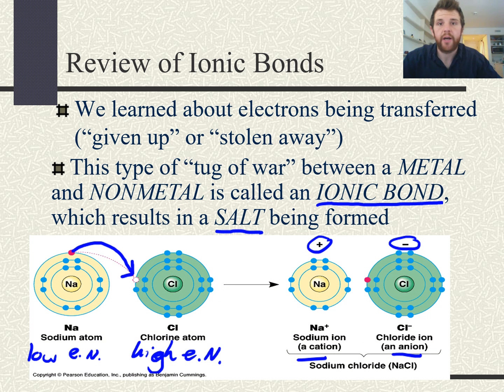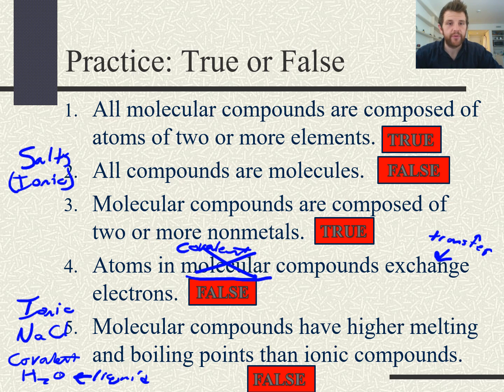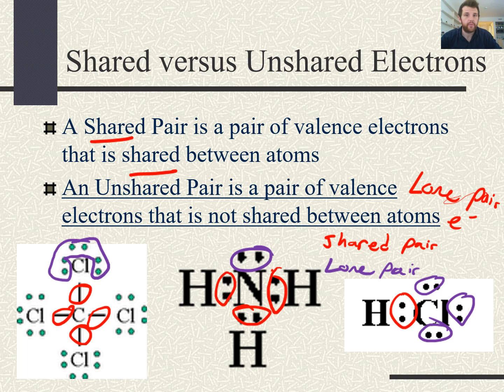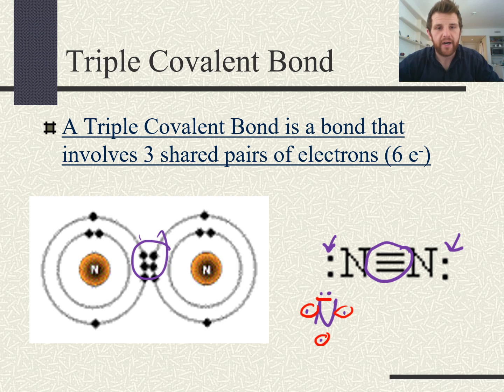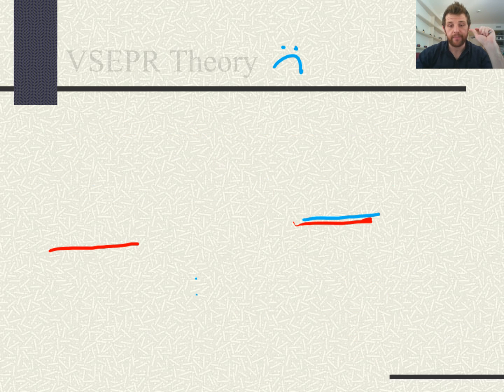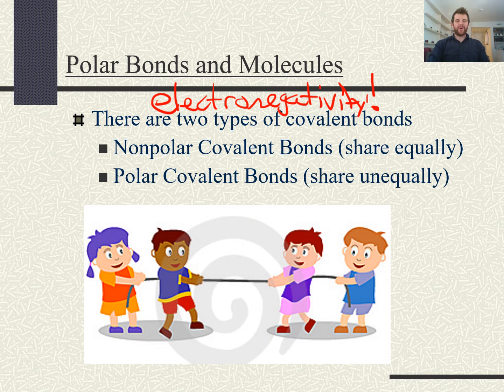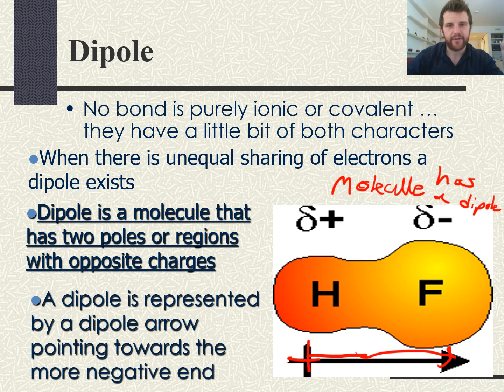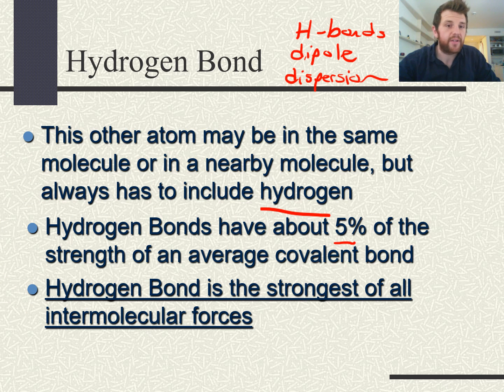Covalent Bonding video